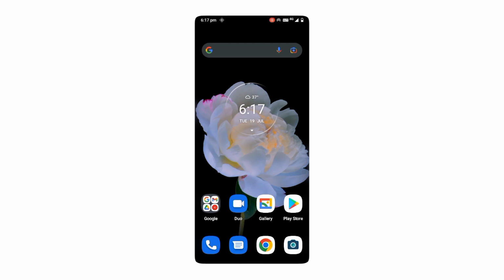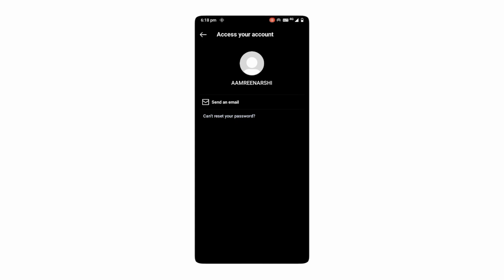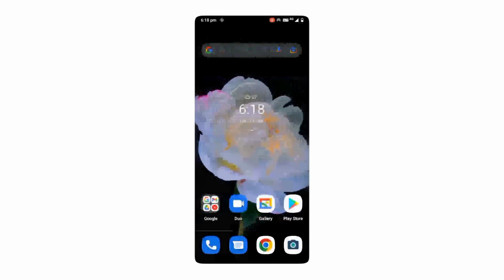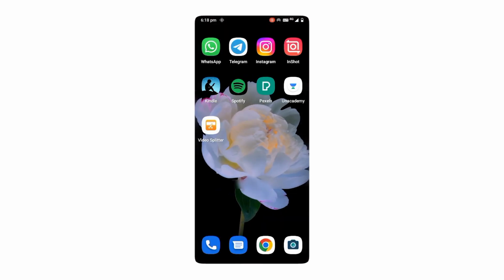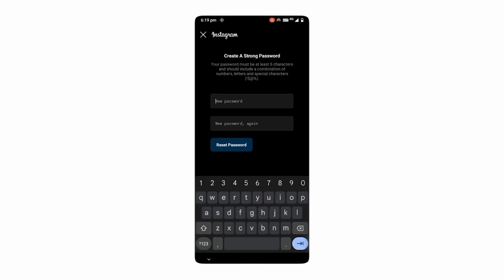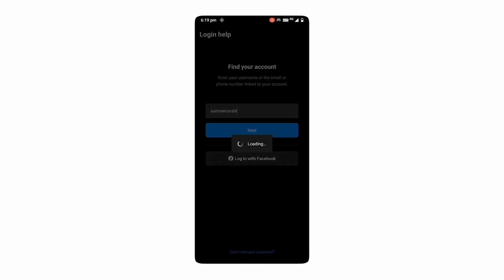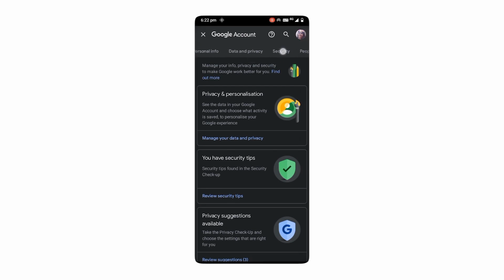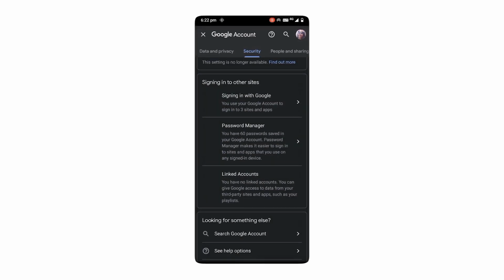Forgot My Instagram Password | Instagram Growth Tutorial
In this video, we will learn how to fix the issue of Forgot My Instagram Password.

Did you forget your Instagram password? You can easily reset and change a forgotten Instagram password to access your account again. As long as you have access to the email address or phone number associated with your account, you can reset your password from the login screen on an Android, iPhone, and iPad, or on the web at Instagram.com. If your account is linked to Facebook, you can always sign into Instagram by selecting the Facebook sign-in option on the login screen.

On Android, tap Get help signing in. Enter your username, phone, or email, then tap Next to receive a password reset link.
On iOS, tap Forgot Password? and enter your username, phone, or email. Enter the code sent via text or click the password reset link sent via email.
When using your computer, go to the Instagram website. Click Forgot Password? and enter your username, phone number, or email to get a password reset link.